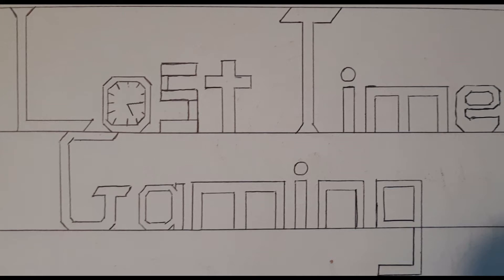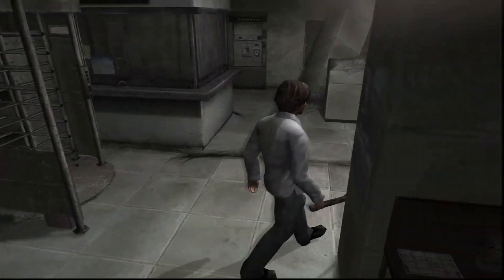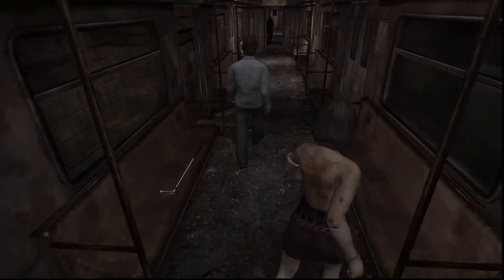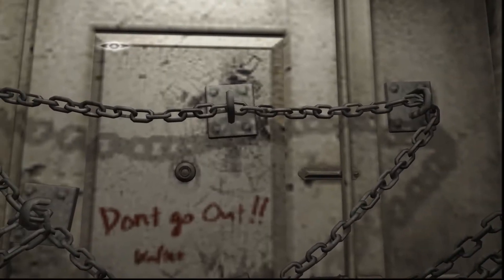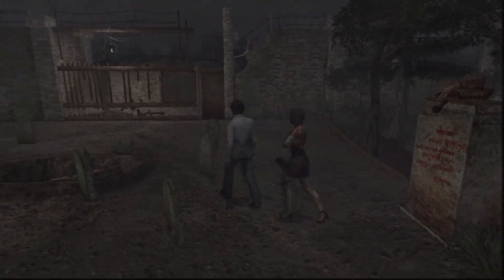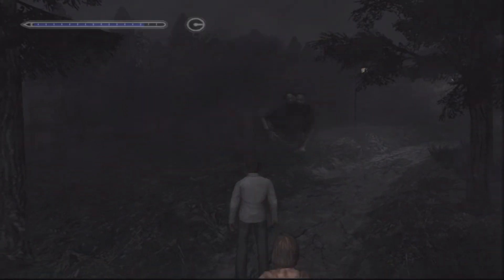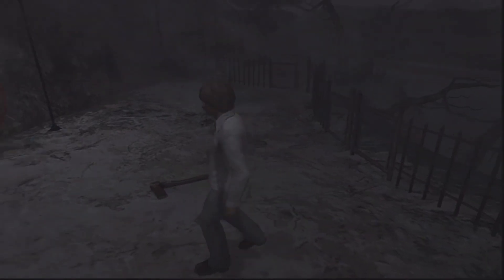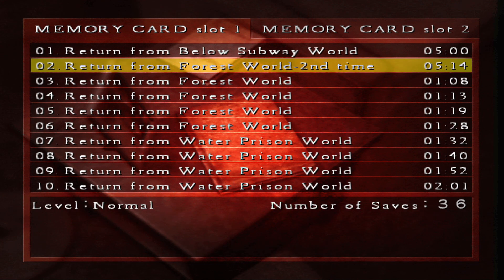The Mystical Adventures of Henry and Eileen! | Silent Hill 4: The Room, Part 14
I don't know whats going on, but its all bad lol.  I feel like the nightmare is beginning to collapse on itself.

Also, I've mentioned in episodes lately, that uploads have been much later than usual due to a strange increase in my upload times.  Was getting an hour or slightly more, but now its closer to 3 hours, with an extra 1-2 hours in processing to HD afterwards.  Nothing is different on my end (I've checked),  so just expect uploads to be later in the day.  I've had to release episodes in standard def, a few times this month as they've been processing hd until past midnight (3-6 hours).  I apologize about these issues and hope to have them fixed asap.